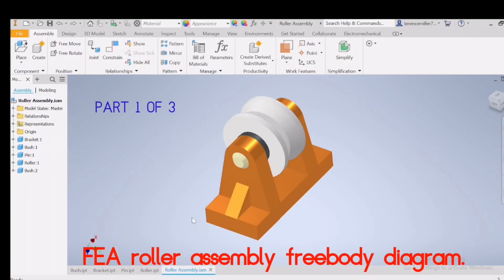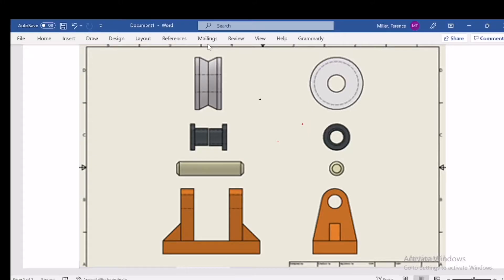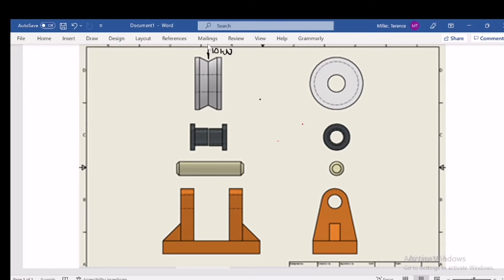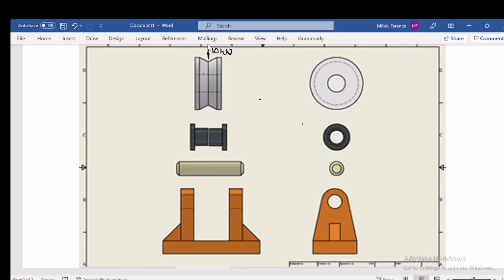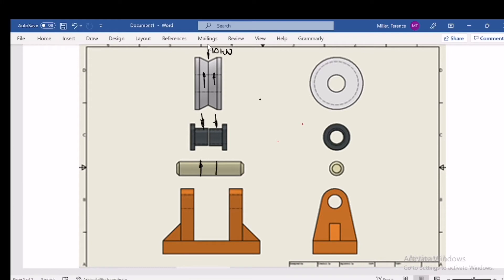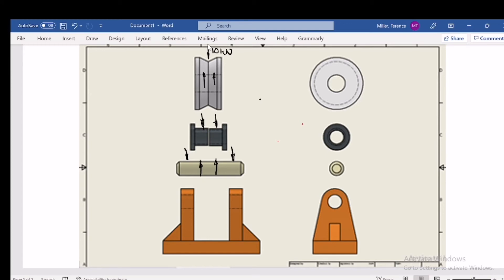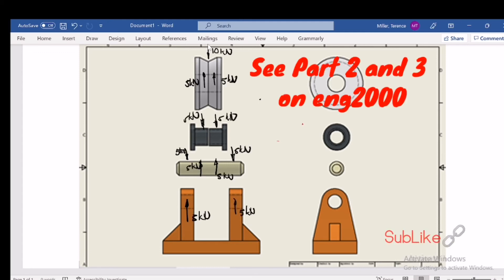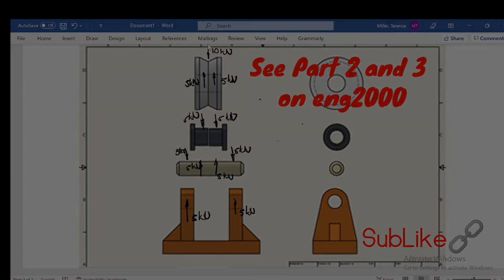Free body diagram for assembly.